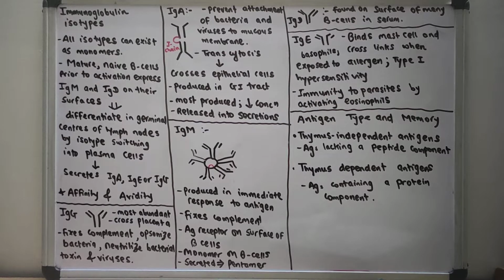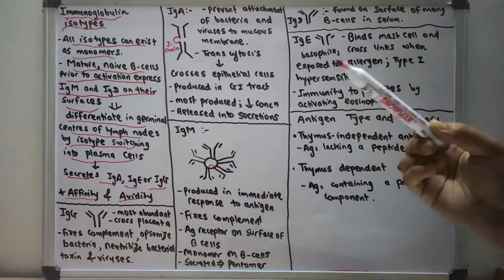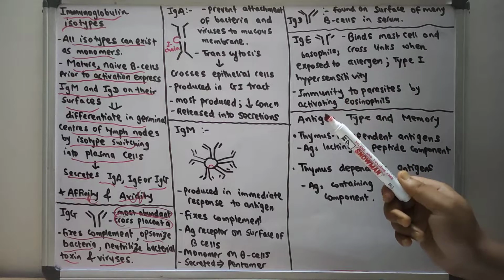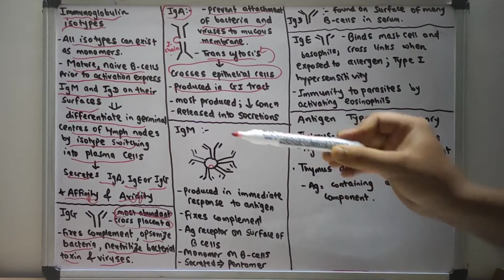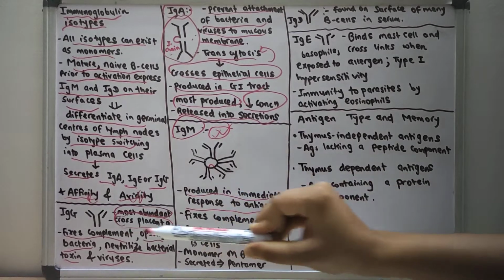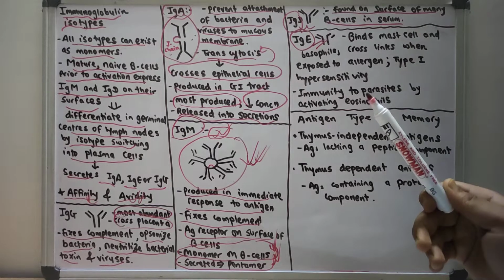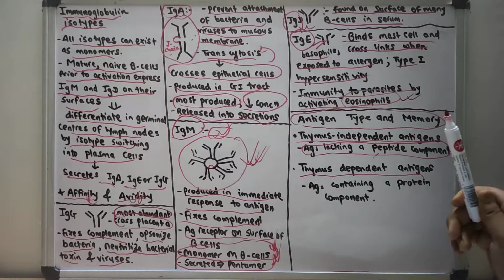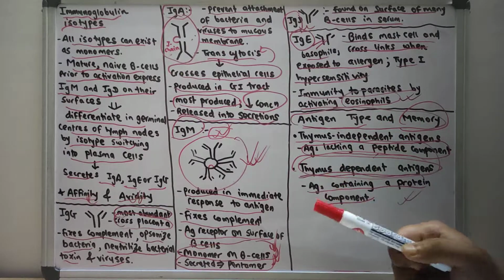Immunoglobulin isotypes , antigen types and memory-2